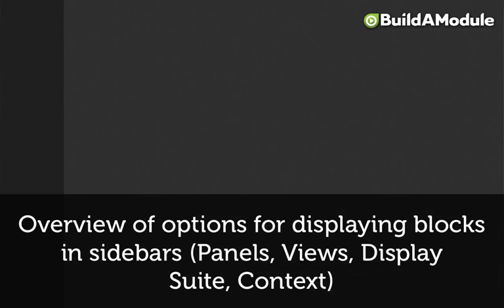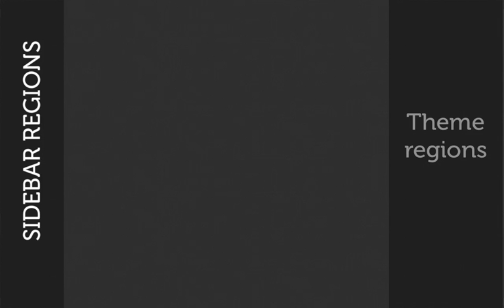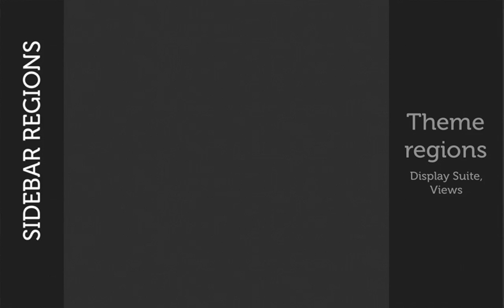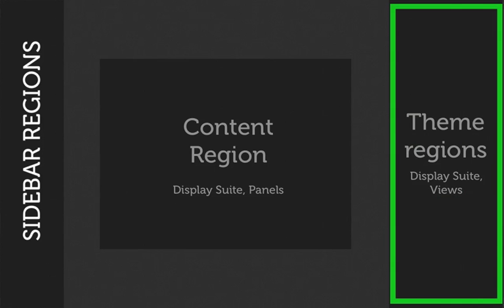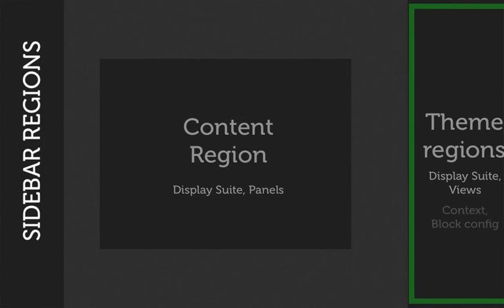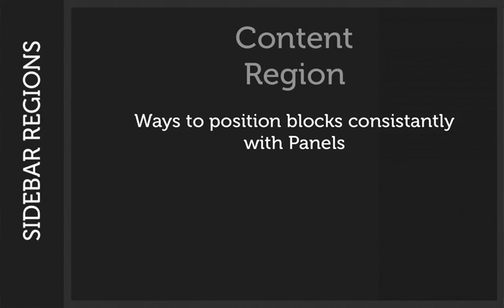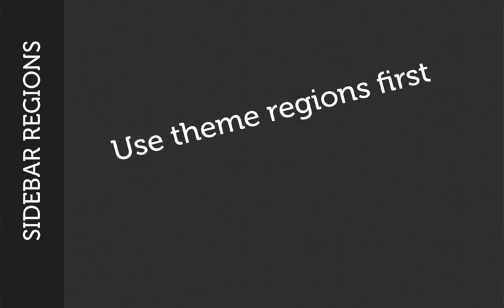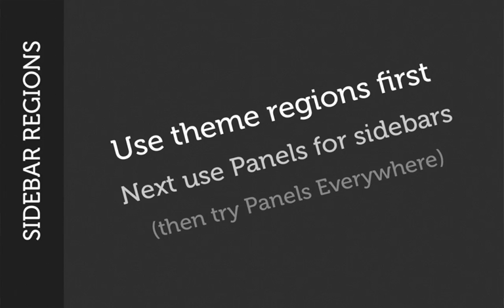115. Overview of options for displaying blocks in sidebars (Panels, Views, Display Suite, Context)